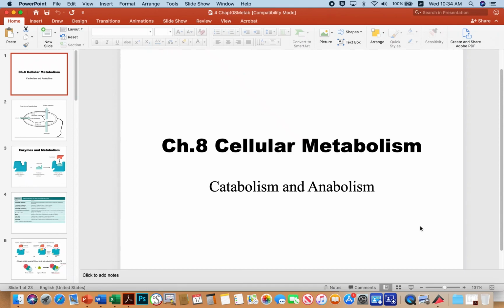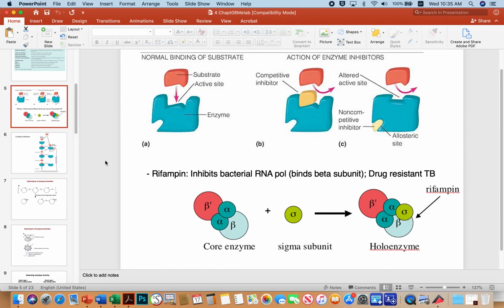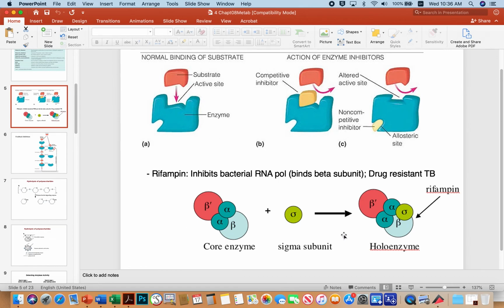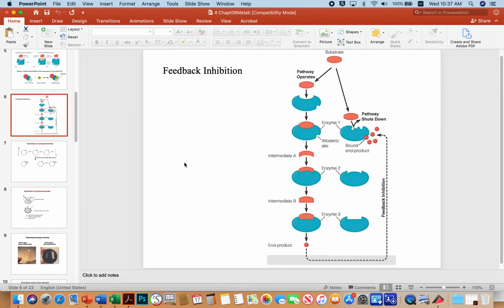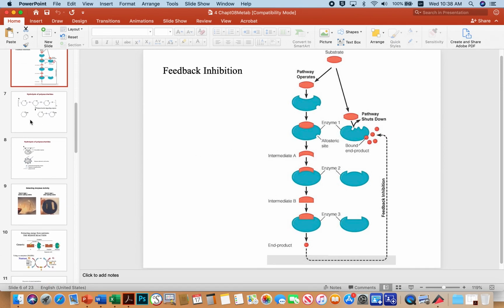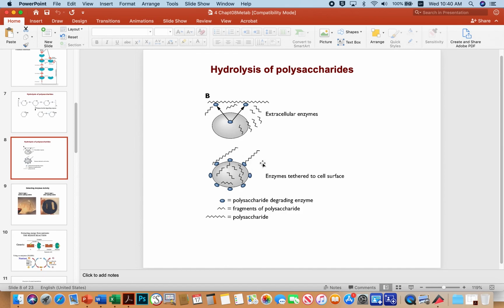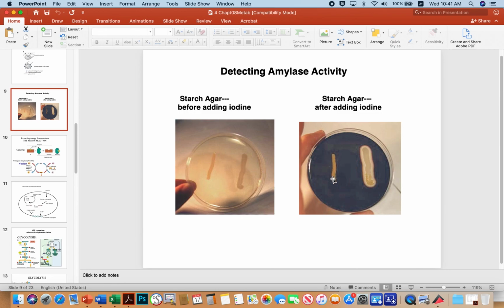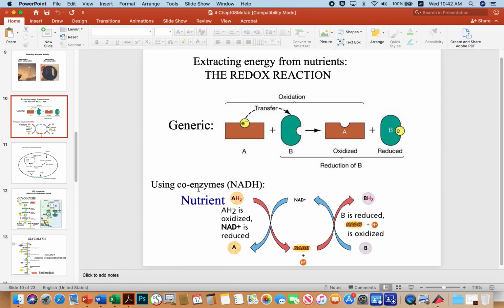MCRO 221 Metabolism slides 1-10 (Dr. Pat Fidopiastis)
MCRO 221 Lecture 5 Metabolism slides 1-10(Dr. Pat Fidopiastis)